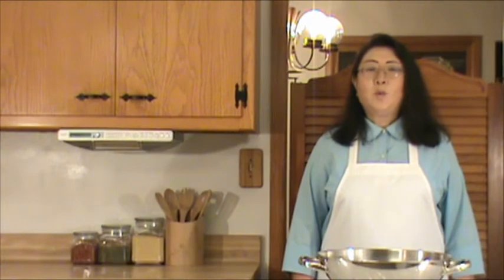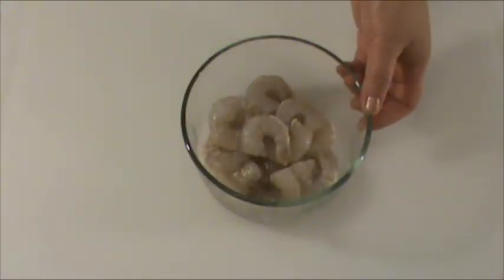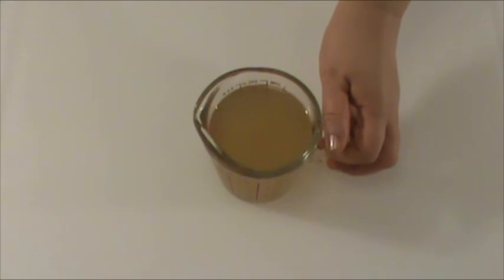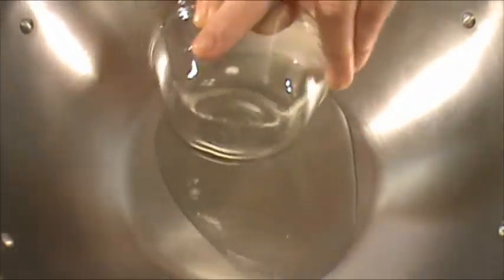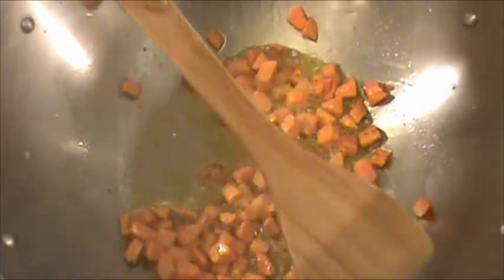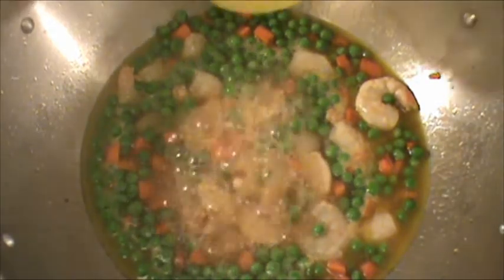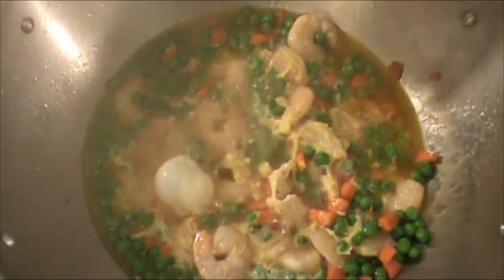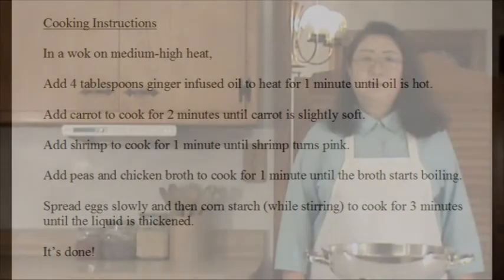Shrimp with Lobster Sauce -- Quick & Easy Chinese Cuisine by Chinese Home Cooking Weeknight Show